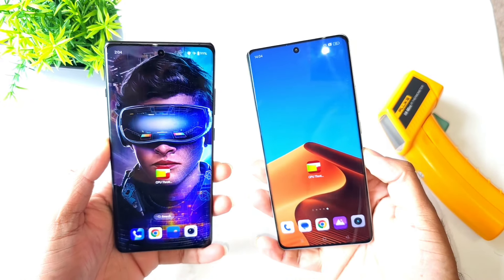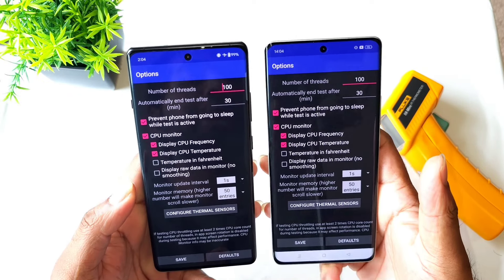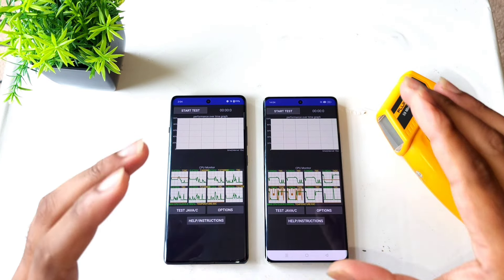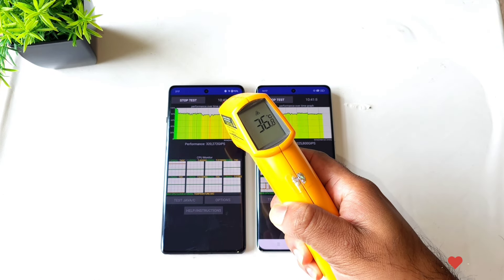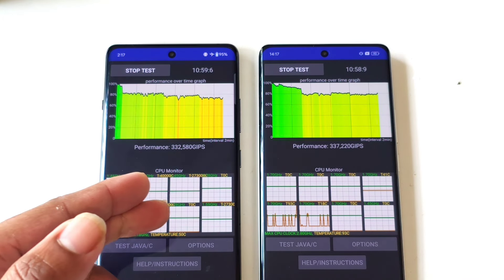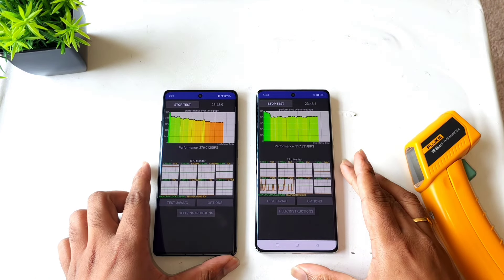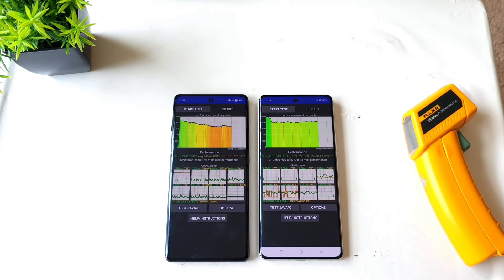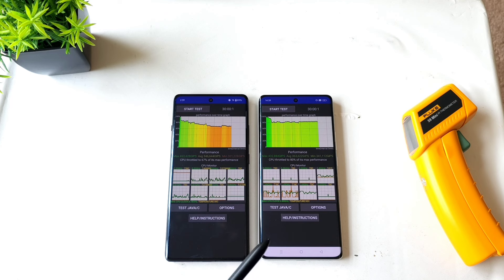Realme GT 6T vs Oneplus 12R CPU Throttling Test 30mins Heating Test which is stable 😱🔥🔥🔥